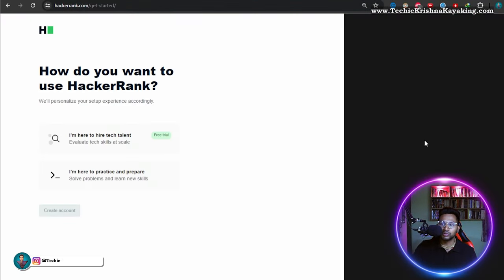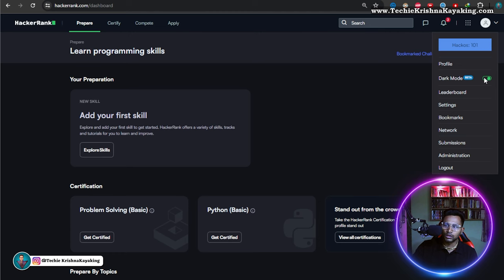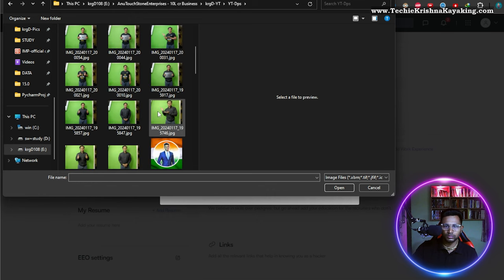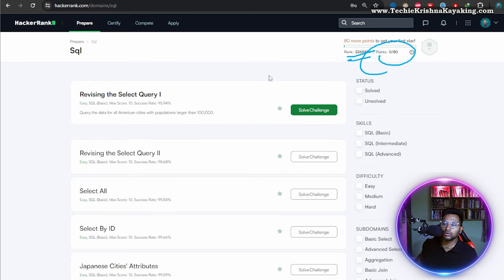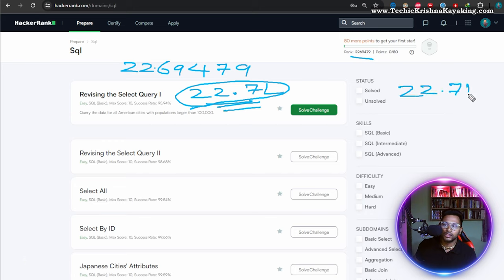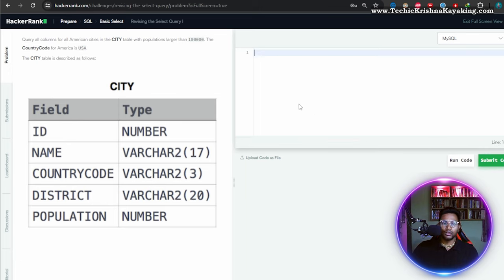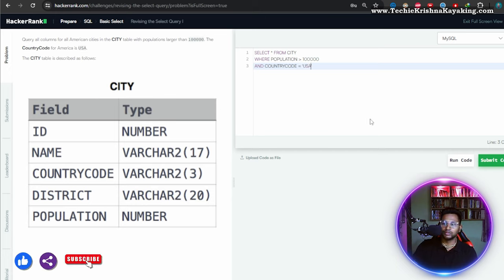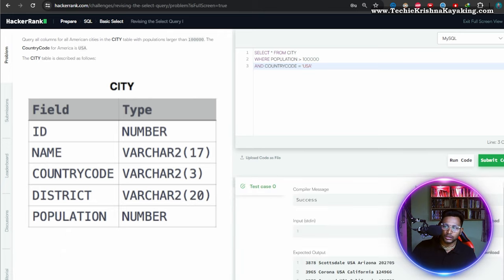01 Master SQL for Data Engineering & Testing | HackerRank 🔥Solutions Explained | SQL Cheatcode